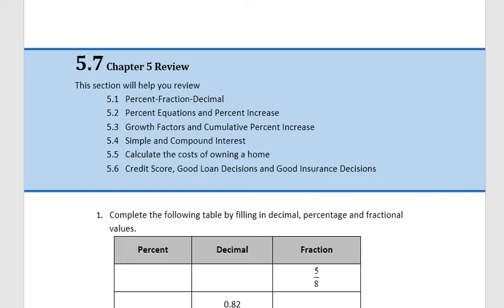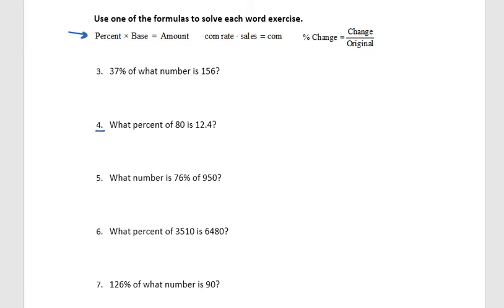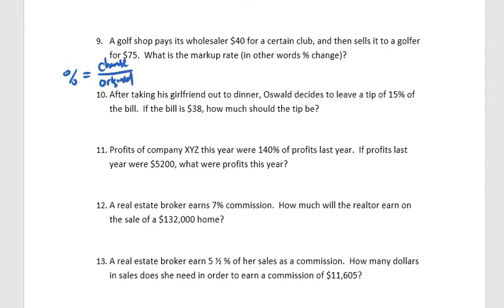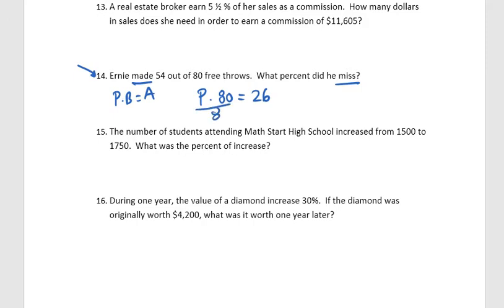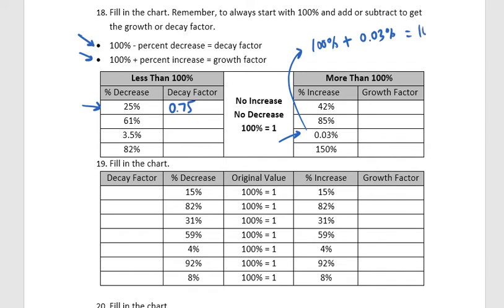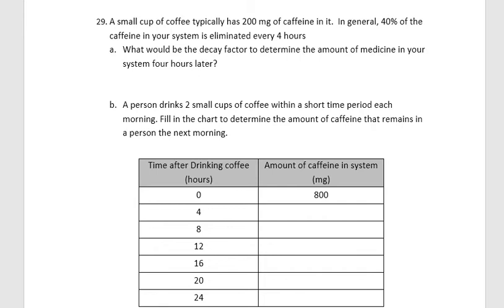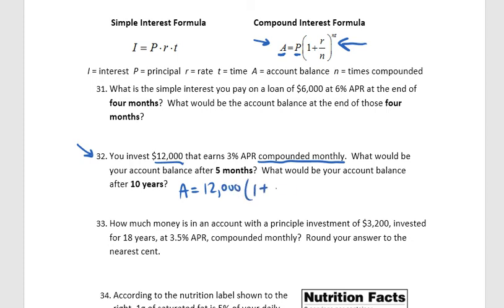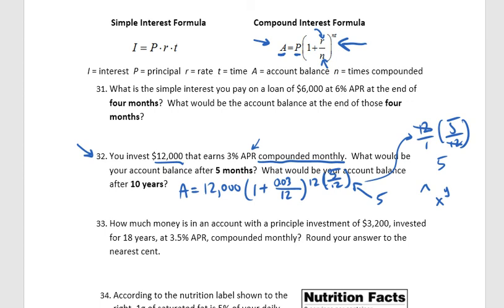Math 102 5.7 Chapter 5 Review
This video will help you with the different problem types on the chapter 5 test review.